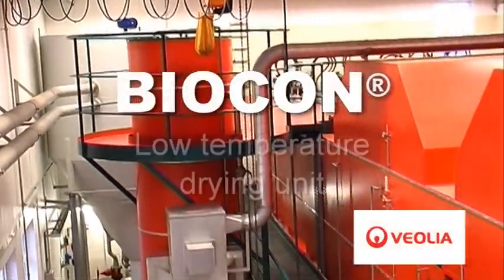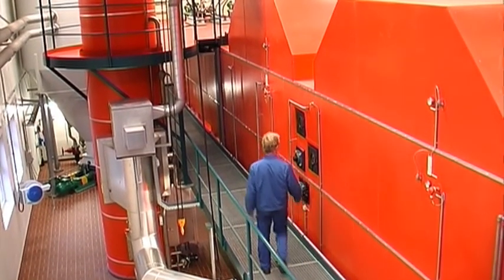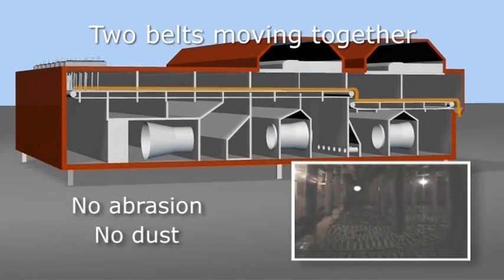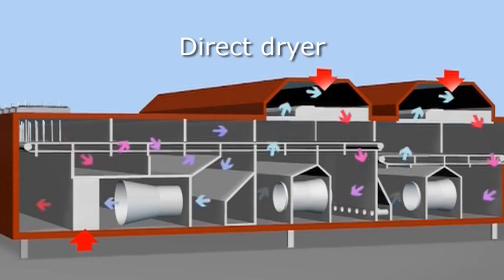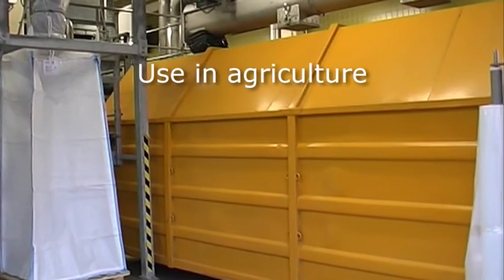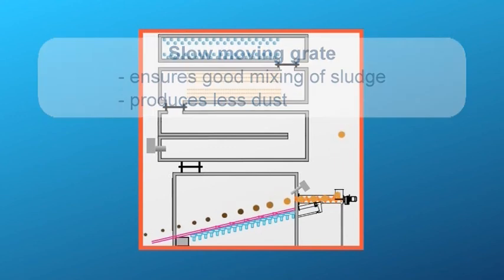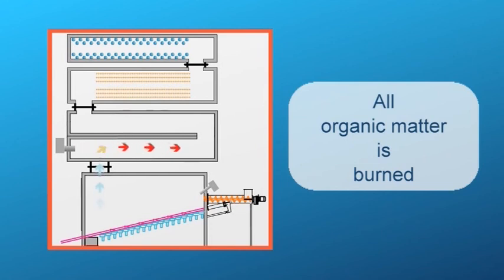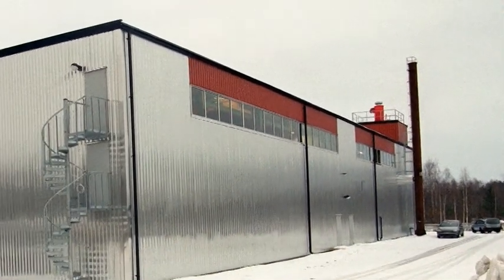Biosolids Dryer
The sludge drying process employs indirect, convective heating to reduce sludge volume and produce a Class A biosolids product.